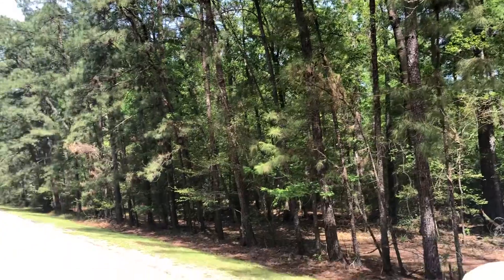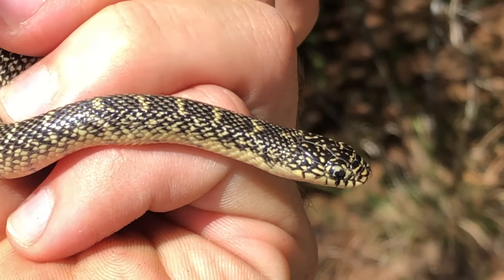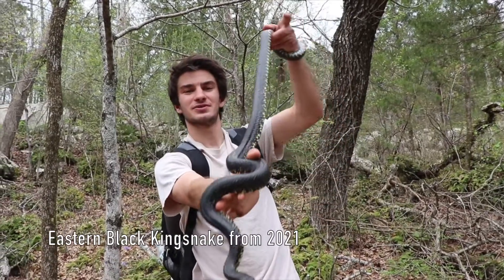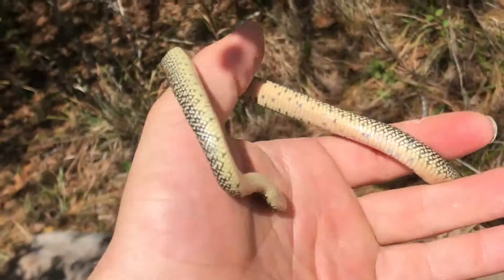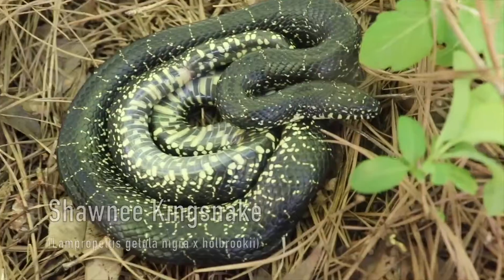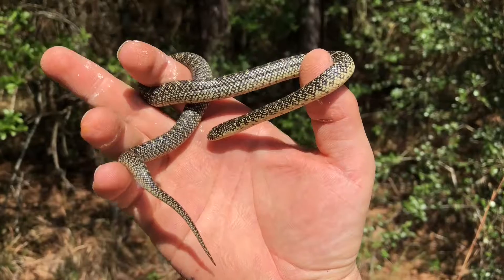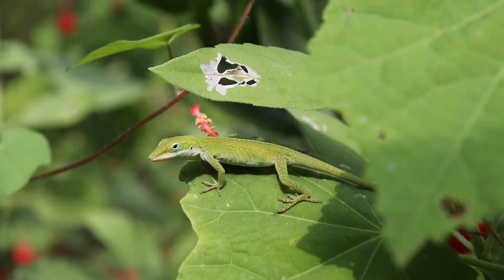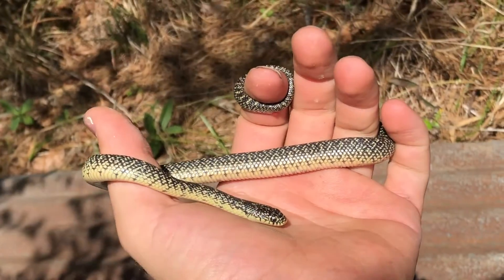Up Close with the Speckled Kingsnake: Ranger Eric's Guide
Speckled Kingsnake: Fun Facts for Kids!

1. What is a Speckled Kingsnake?

The Speckled Kingsnake is a type of snake known for its beautiful, speckled pattern. It's non-venomous and can be found in the central and southern United States.
2. What Do They Look Like?

These snakes are usually black or dark brown with small yellow or white spots all over their bodies, making them look like they are covered in tiny speckles. They can grow up to 4 feet long!
3. What Do They Eat?

Speckled Kingsnakes love to eat other snakes, including venomous ones like rattlesnakes! They also eat rodents, birds, and lizards.
4. Are They Dangerous?

No, Speckled Kingsnakes are not dangerous to humans. They are non-venomous and usually very shy. If they feel threatened, they might hiss or shake their tail, but they are harmless.
5. Where Do They Live?

These snakes live in a variety of habitats, including forests, grasslands, and wetlands. They like to hide under rocks, logs, or in burrows.
6. Why Are They Important?

Speckled Kingsnakes help control the populations of rodents and other snakes, including venomous ones. This makes them very helpful to have around!
7. Cool Fact:

Speckled Kingsnakes are known for their immunity to the venom of other snakes. This means they can safely eat snakes that would be dangerous to other animals.

Science TEKS
5.9(A) observe the way organisms live and survive in their ecosystem by interacting with the
living and nonliving components

Filmed & edited by: Eric Rosenthal